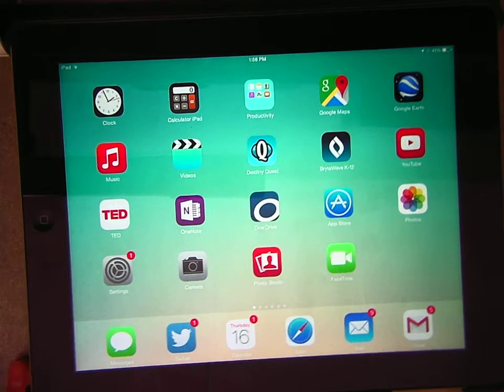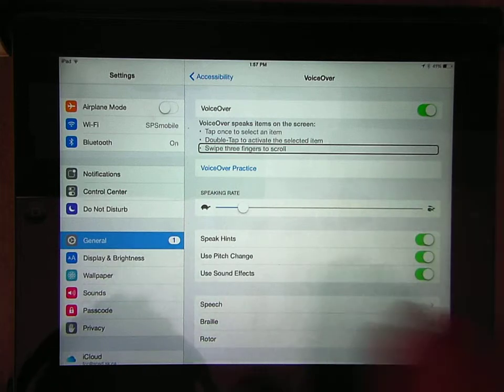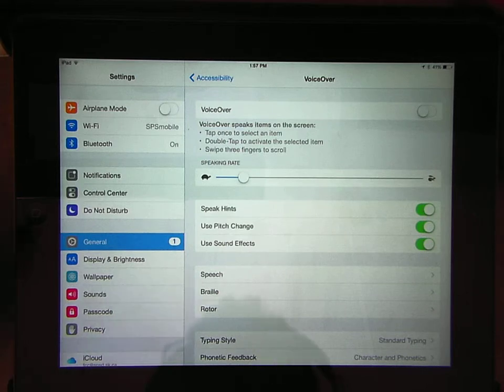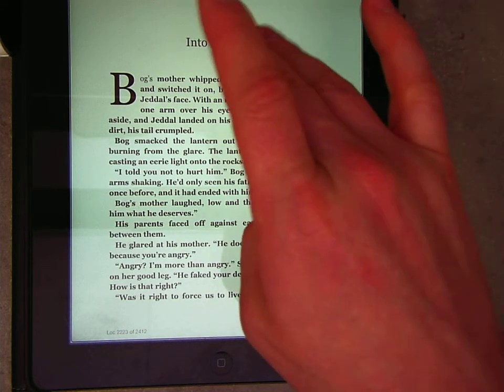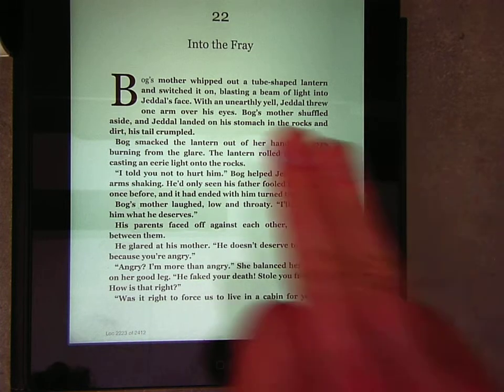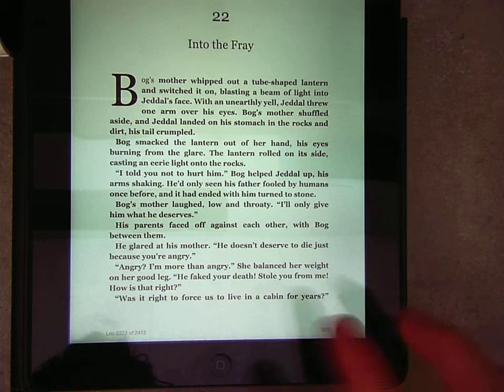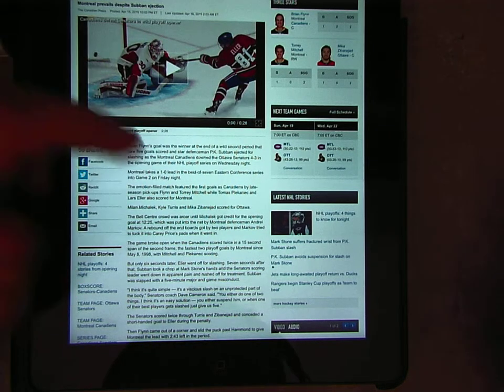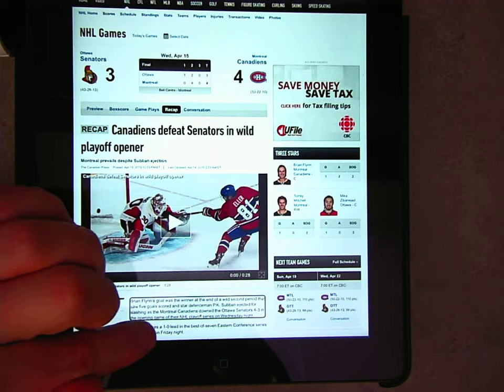setting up Siri to read text